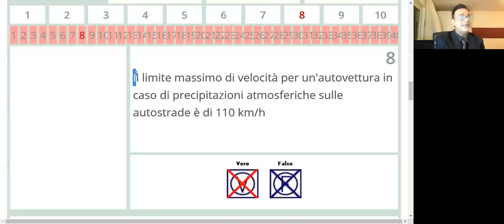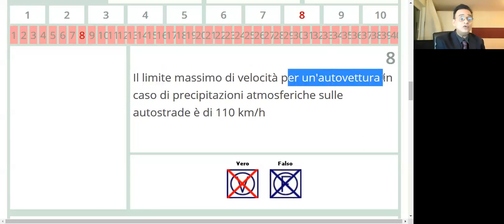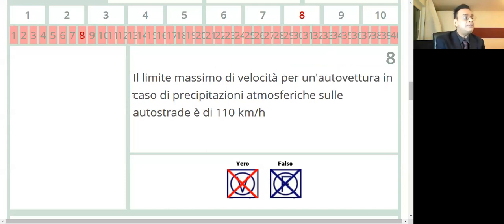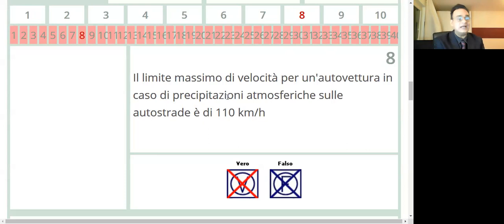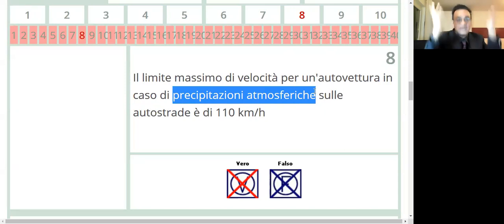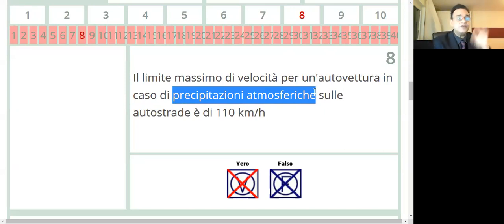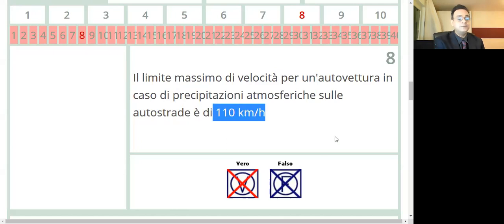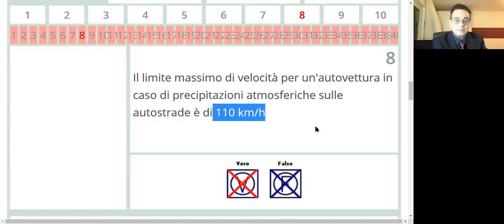(Short Quiz Series) " Precipitazioni atmospheriche" kya hota he ?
* Italian Driving license chahte ho Lekin Italian nahi ati ?
* Koi bhi zuban me likhna padhna nahi ata ?
* Legal ( Jaiaz) tarike se theory pass kar ke license hasil karna chahte ho ?
* Ghar beth kar aarm se aur asani se online classes lena chahte ho ?
* 100% Gurantee chahte ho . ( Hazaroo ko mil Chuki he unka bayan sune Hamari YouTube Chanel per
* AmbrishQuickPatente Italy ka wahid online school he jaha apko is baat ki gurantee he ke apko jald se jald aur yakeenan license mil sakta he .